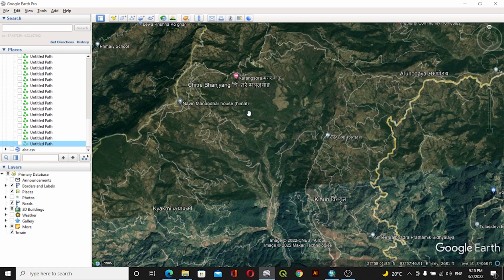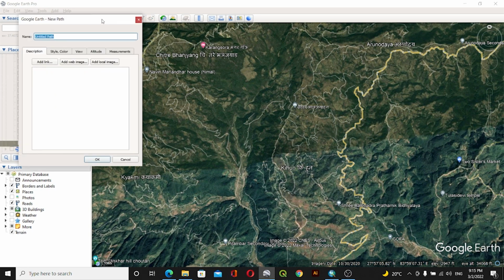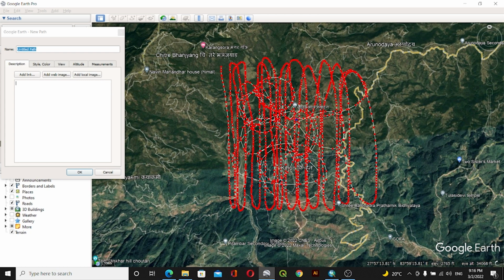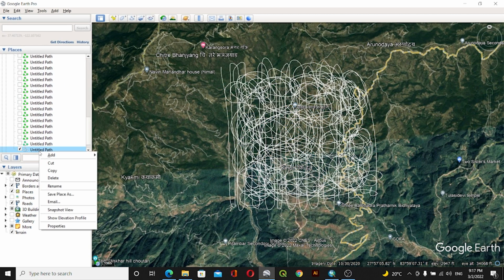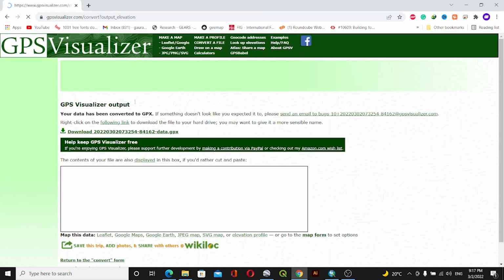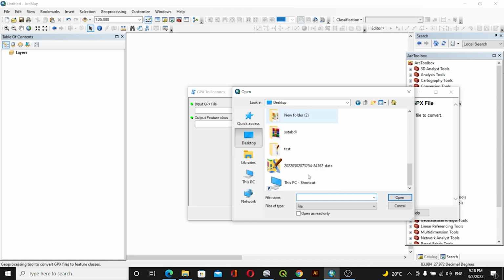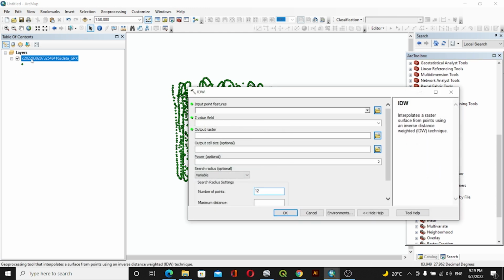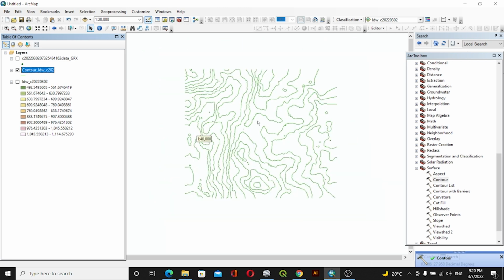Extract Elevation Data From Google Earth Pro And Create Contour Using ArcGIS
Hello everyone, In this video, we will learn how to use google earth pro to extract elevation data of any place and we will use that data in ArcGIS to create a contour map.